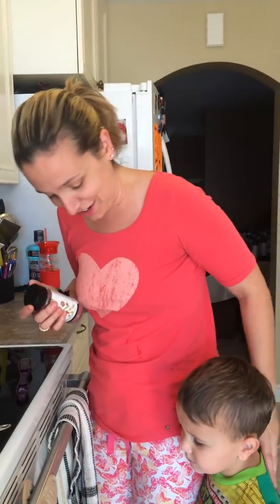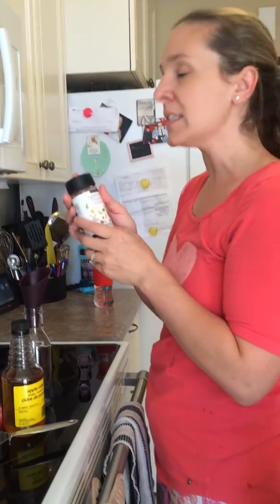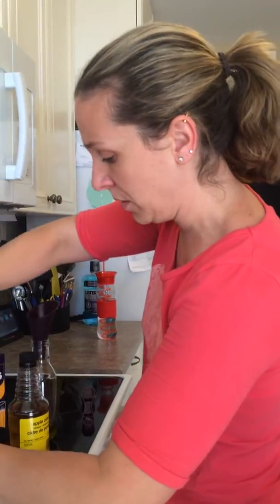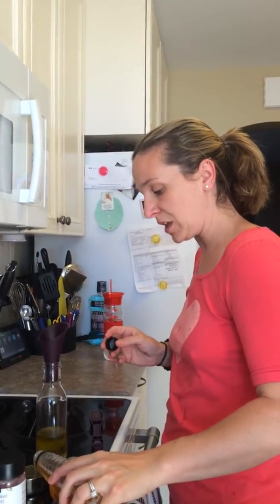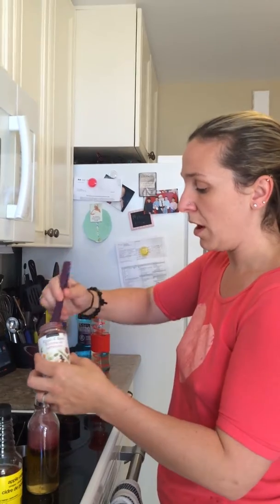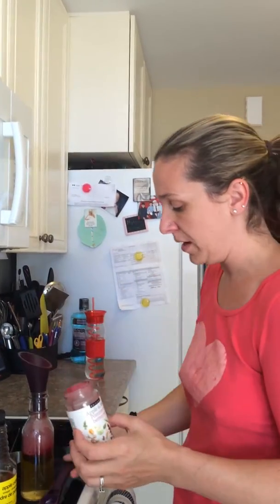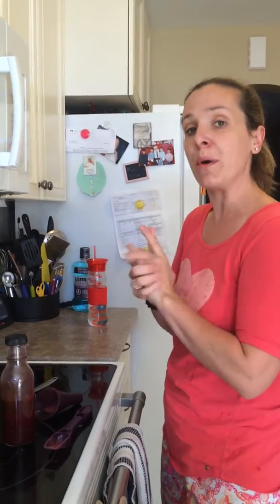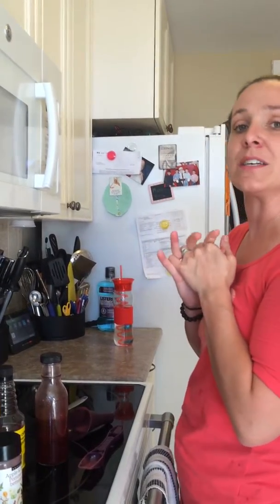Apple & Beet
Wonderful nourish dressing apple & beet all you need to add is apple cider vinegar, olive oil, & apple juice. We have a great variety.

Superbe vinaigrette nourrisante pommes et betraves.. Facile a faire juste rajouter du vinaigre au cidre de pommes, de lhuile et du jus de pommes...

Tres tres bon